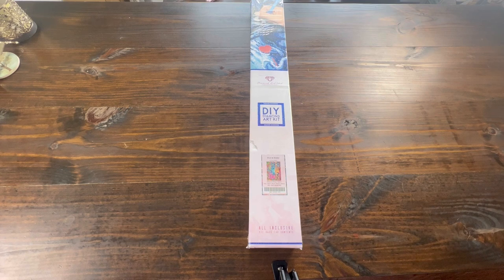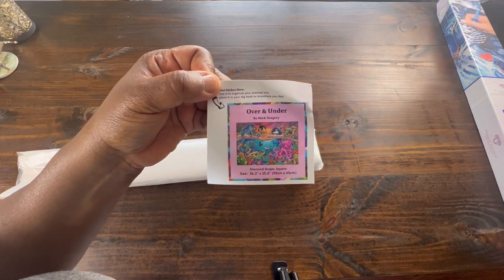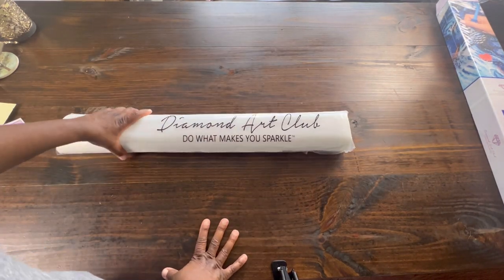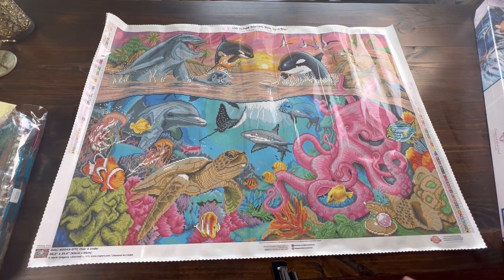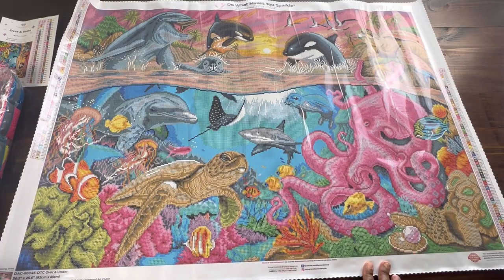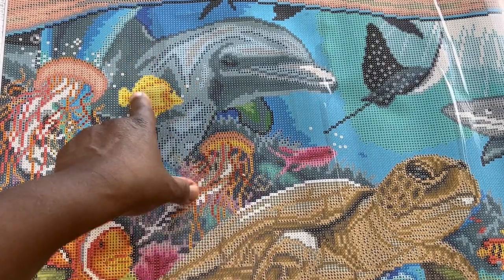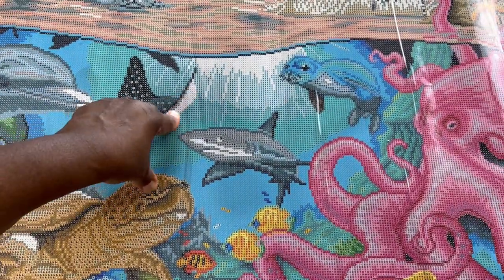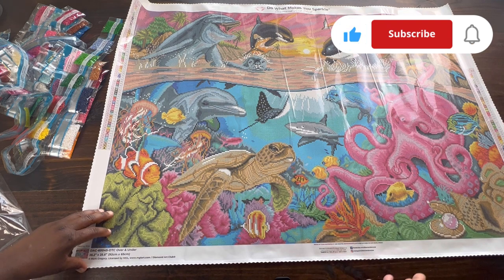Diamond Art Club Unboxing: Over & Under By: Mark Gregory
Diamond Art Club: Over & Under- This kit is currently unavailable, but you can sign up for an email restock notification.